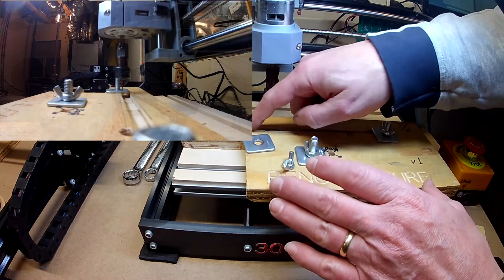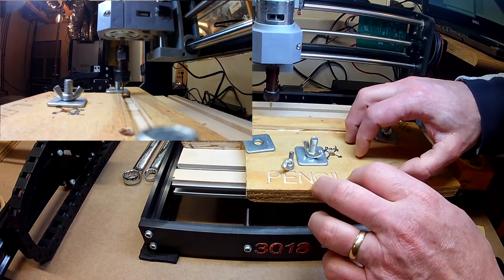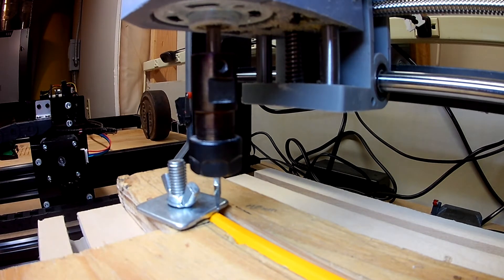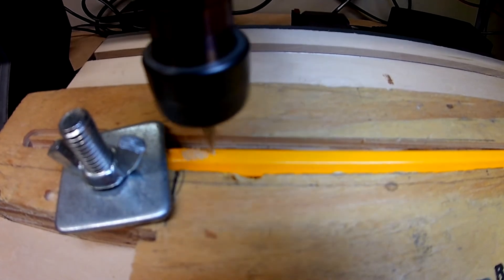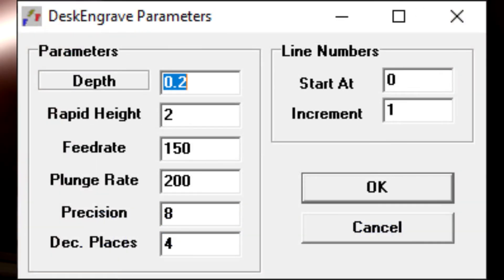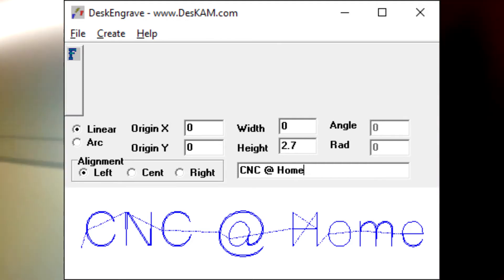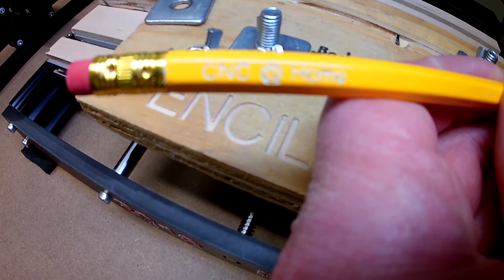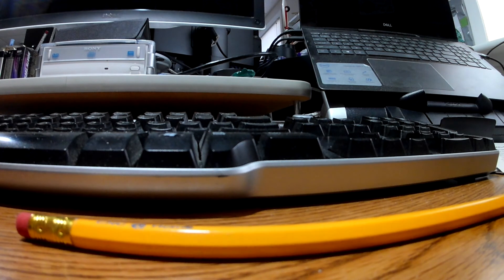3018-Pro - Engrave a pencil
CNC @ Home has produced this pencil engraving video to help make your CNC @ Home experience fun.

One thing that was left out of the video was the tool used for engraving.  This is a 20° V-Bit that came with the Genmitsu 3018-Pro.  AND I said I needed align the Y-axis when it is the X-axis that needs to be aligned.